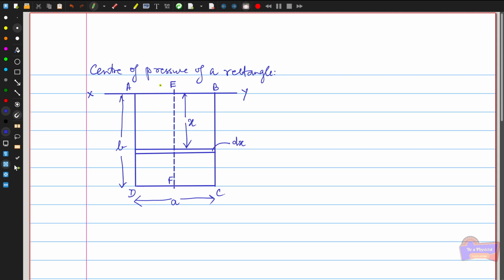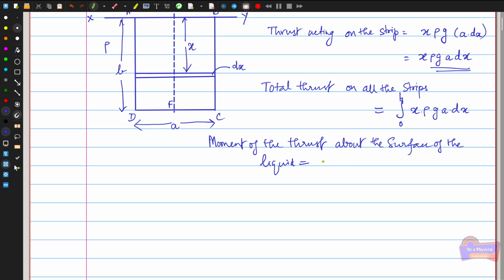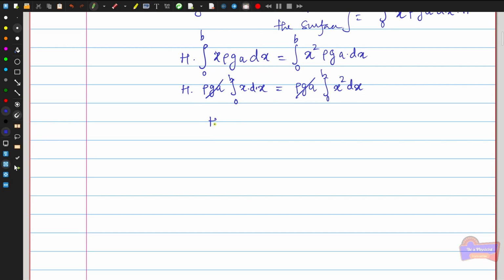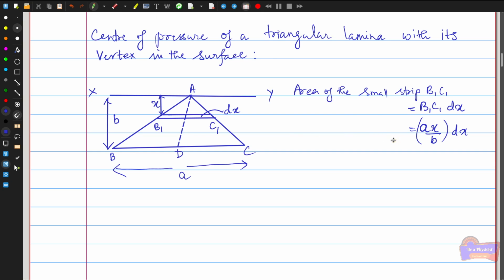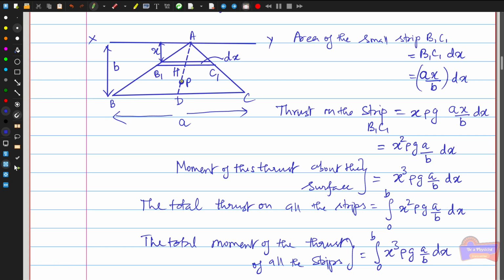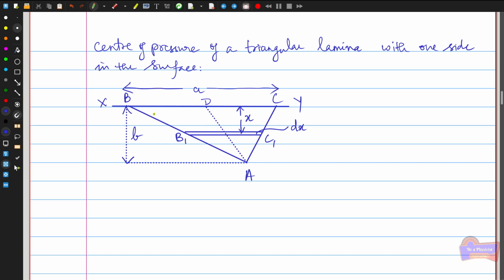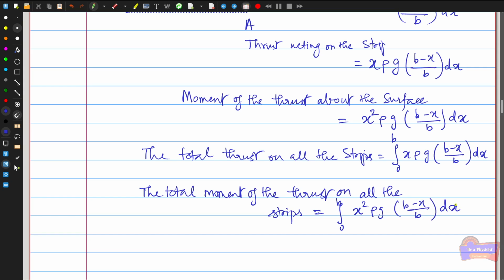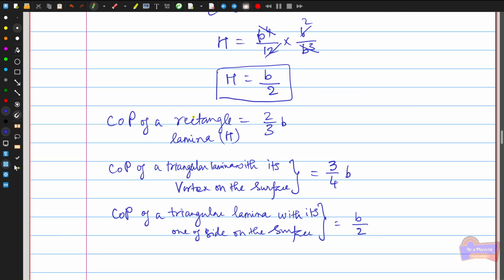Properties of Matter -- Center of Pressure of rectangle and triangular lamina - B.Sc., -- SASTRA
In this video, I have discussed the concept of center of pressure and determined the center of pressure for rectangular and triangular laminas which are horizontally immersed in a liquid at rest.